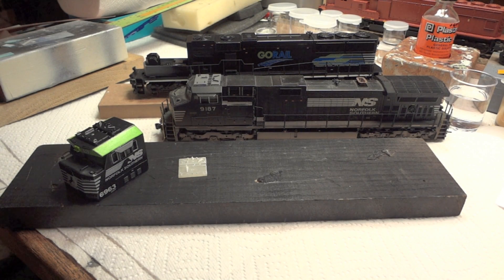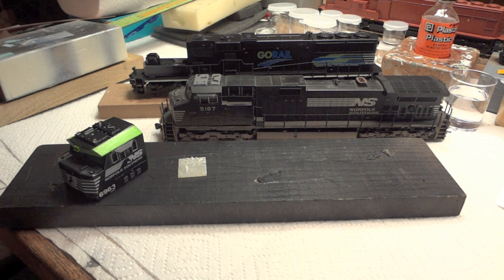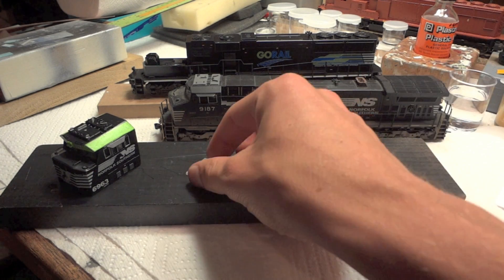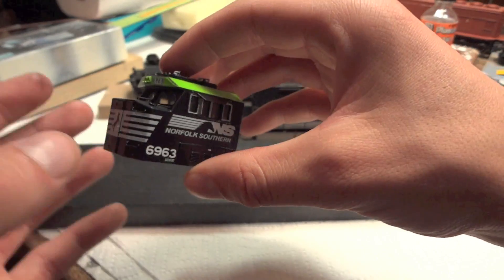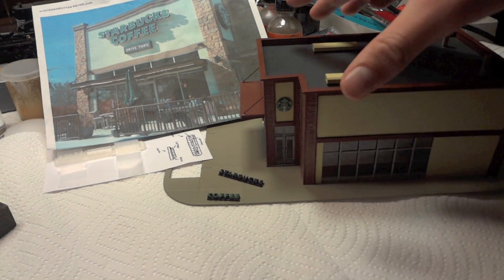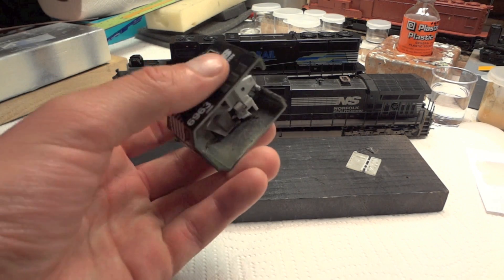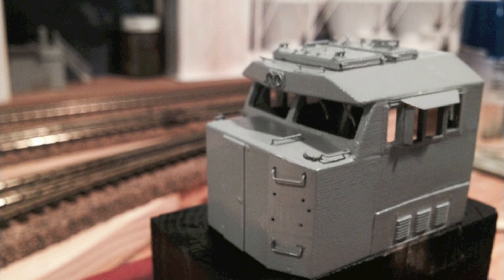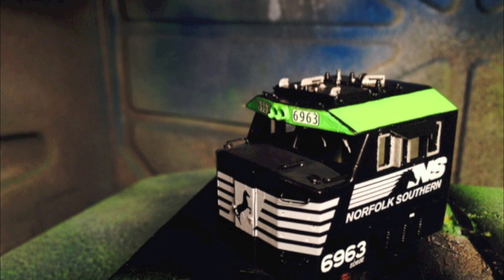3D PRINTING & MODEL RAILROADING - A New Method of Modeling for All Scales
Take a look at this new technique of modeling that allows design and production of models, previously unavailable to the model railroad community.